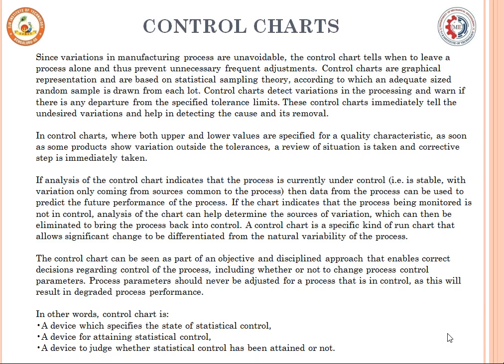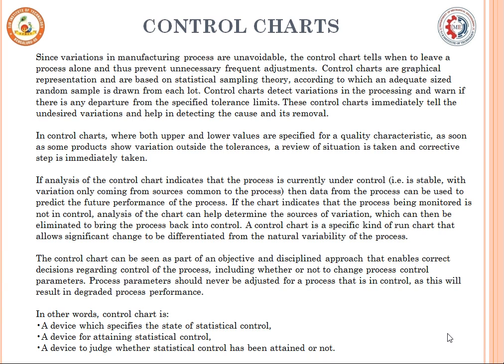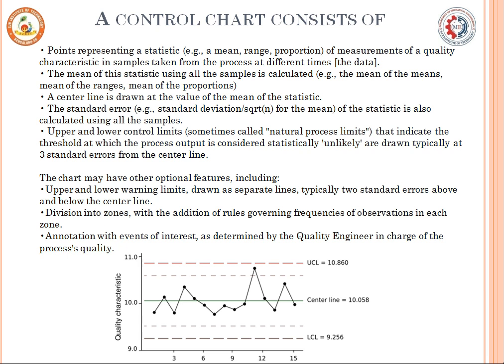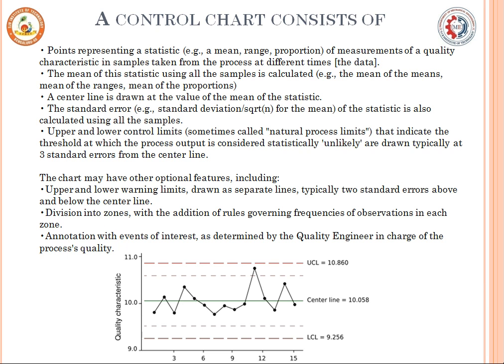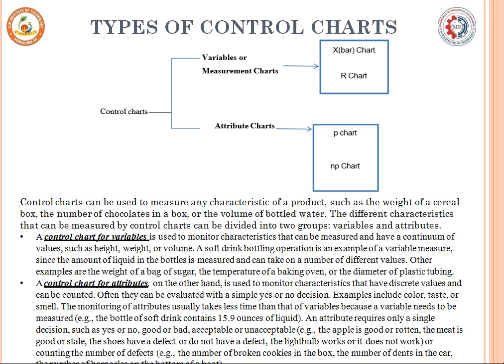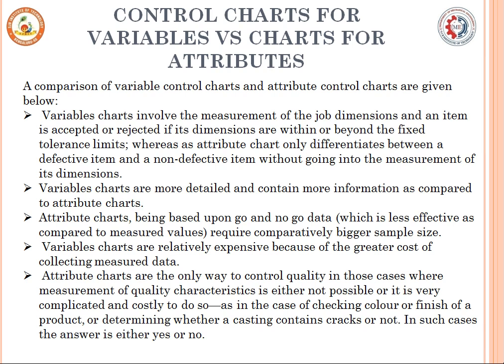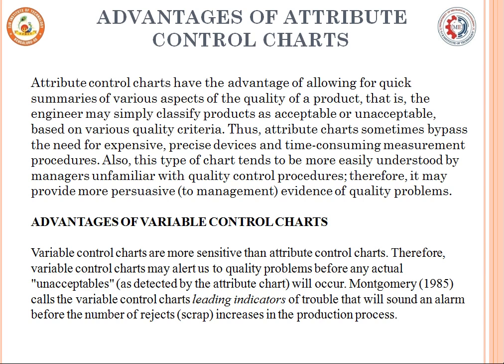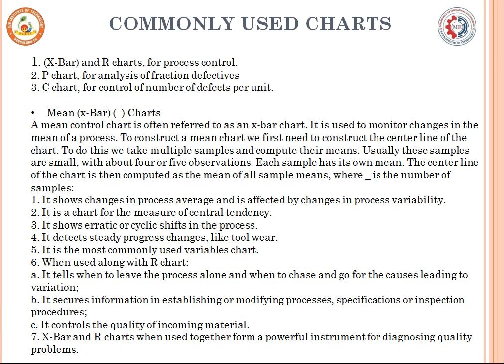23MEE424 Module 3 video 2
Control Charts  Control Charts: Basics of Control Chart: Variability, Kinds of variations, Types of errors, Control limits specification limits and Natural Tolerance limits, Charts for variables and attributes, application of control charts for averages, range, standard deviation, Interpretation of X-bar and R Charts- cyclic patterns, mixture, shift, trend and stratification, fraction defectives (p Chart) and number of nonconformities per unit (c Chart), process capability analysis and simple numerical problems